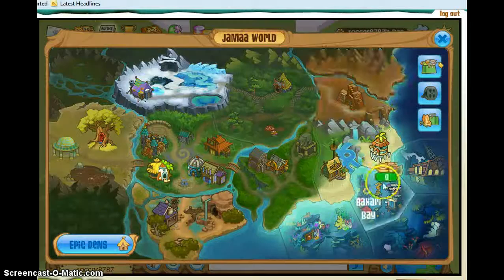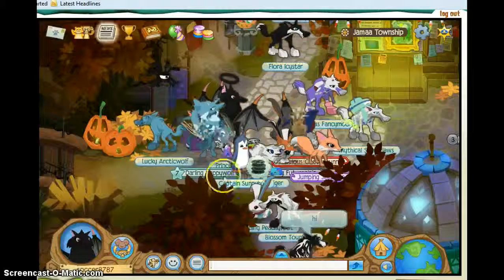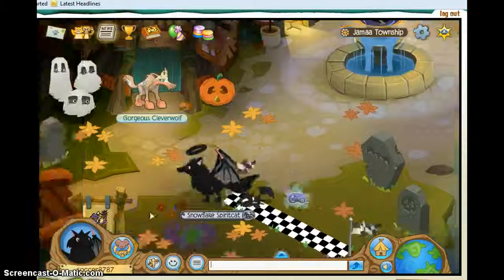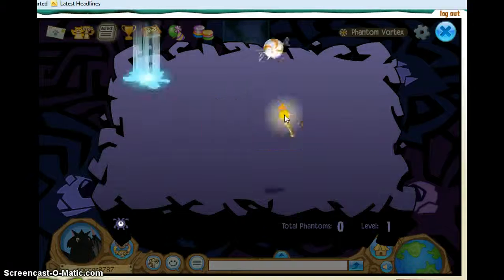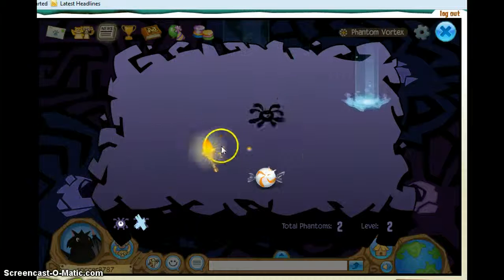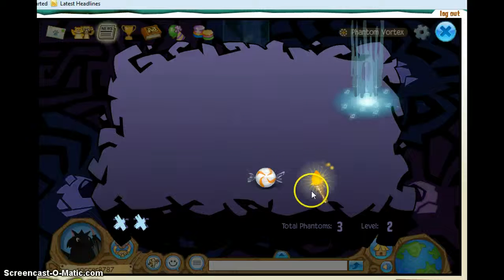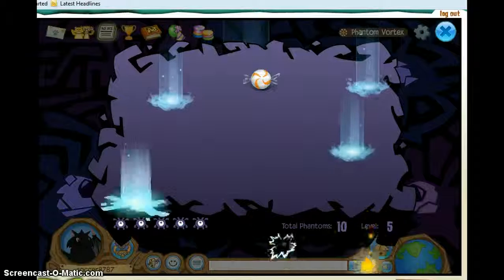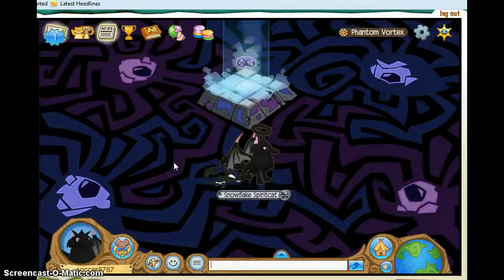how to get a fantom statue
no spoilers here but it is pretty fun to lern how!